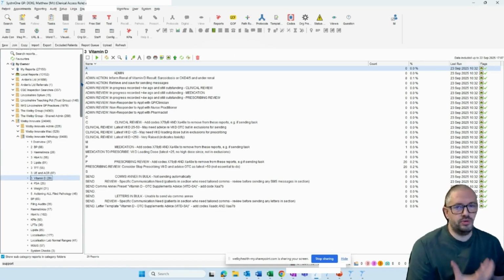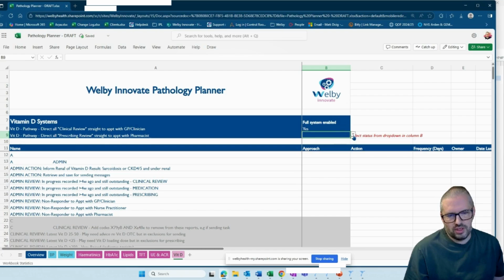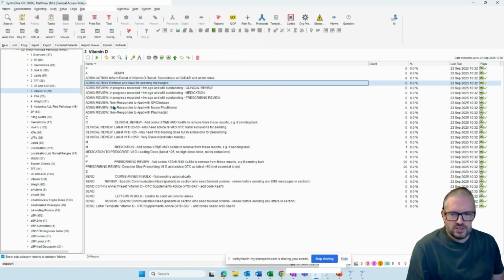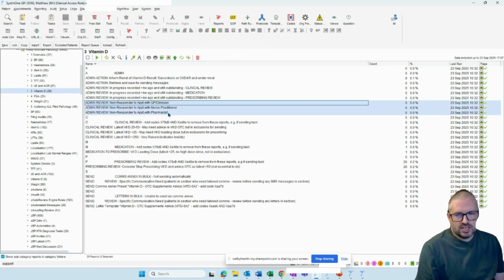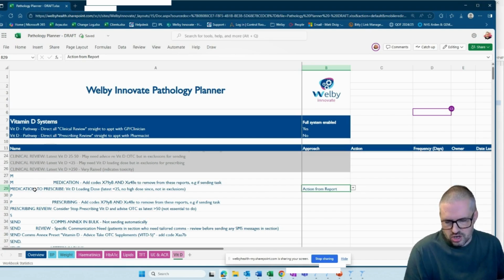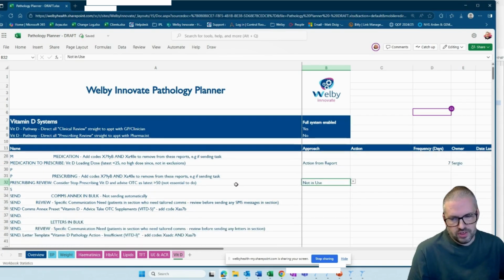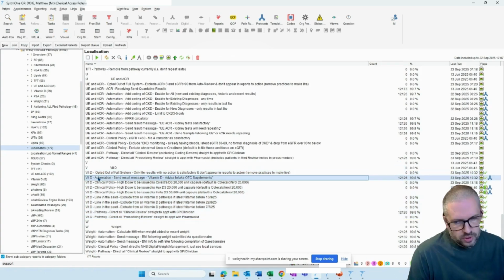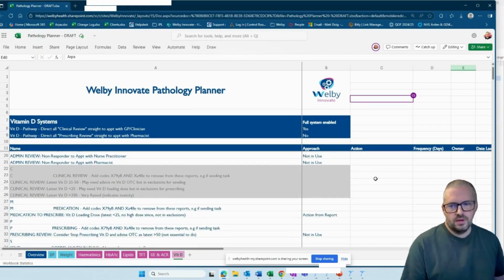Pathology: Working from reports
This video is an intro on reports that are used to process pathology after the Pathology update of Sept 2025.